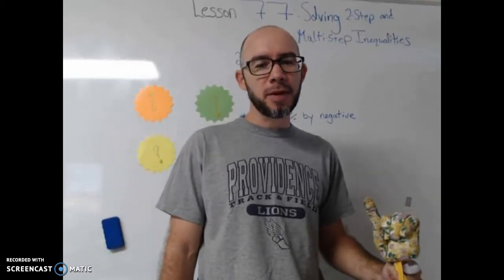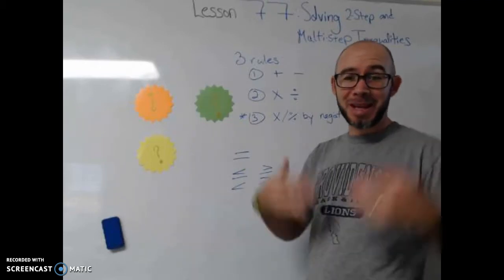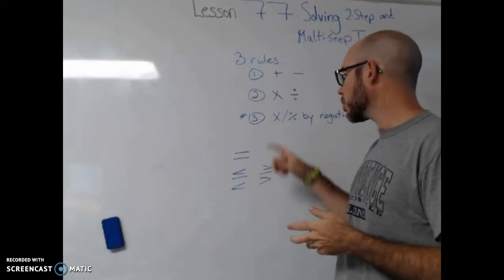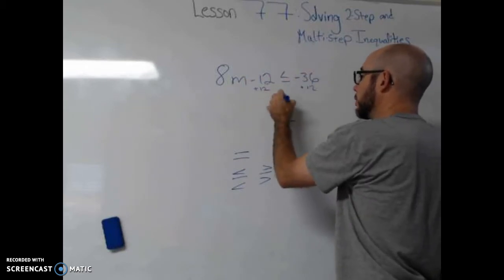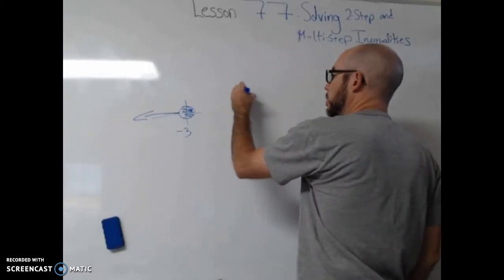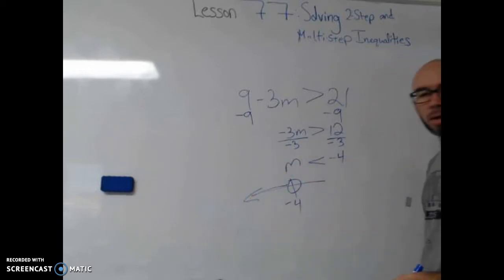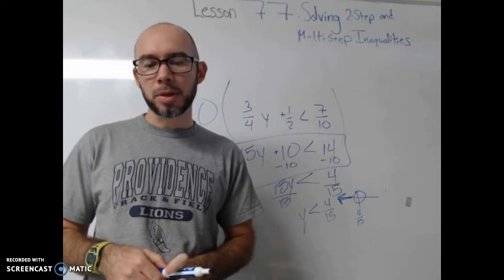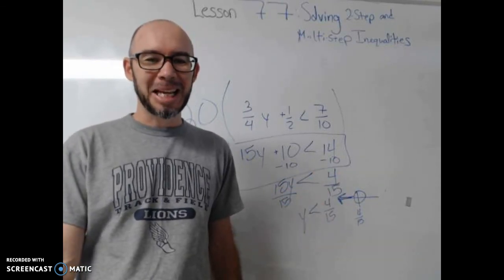Algebra 1 Lesson 77- 2-Step and Multi-Step Inequalities